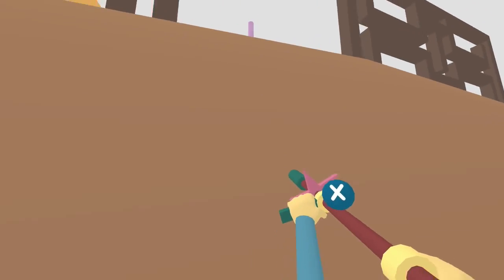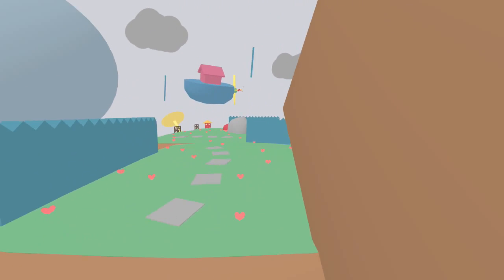Lovely Planet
This video is about Wii Nindy Preview